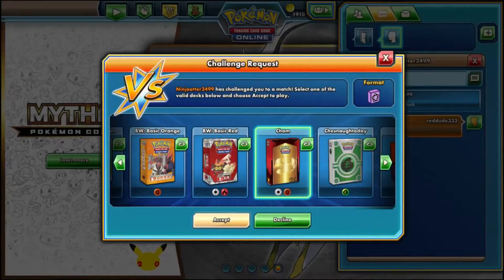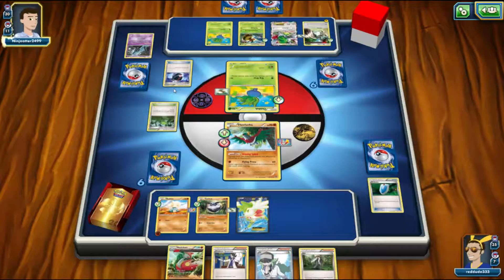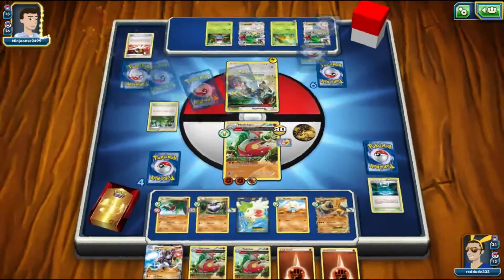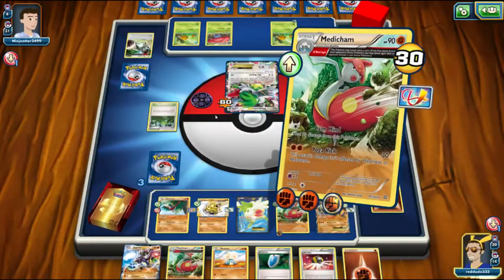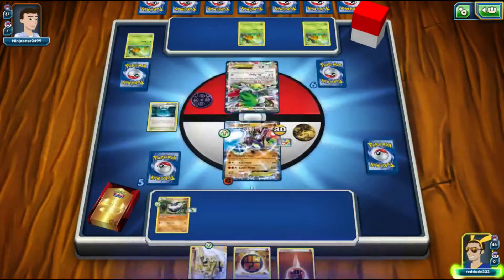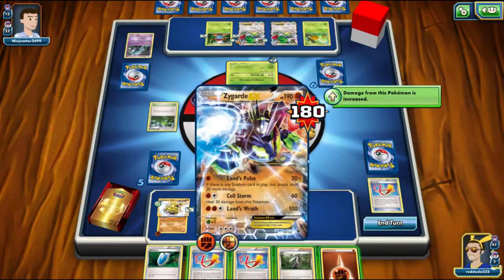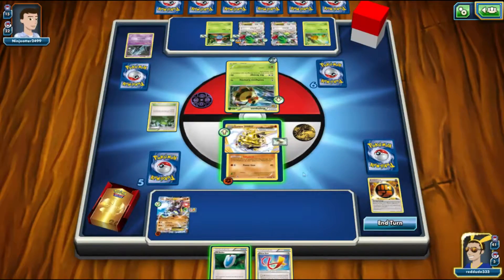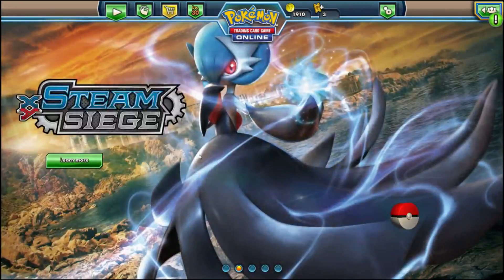PokeBeach August Tournament - Round 1 - Medicham/Carbink vs. Vespi/Vile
Round 1 of the August PokeBeach Tournament. I am playing Medicham/Carbink vs Vespiquen/Vileplume/Jolteon (Ninjaotter2499).